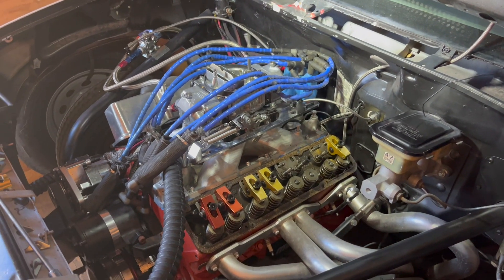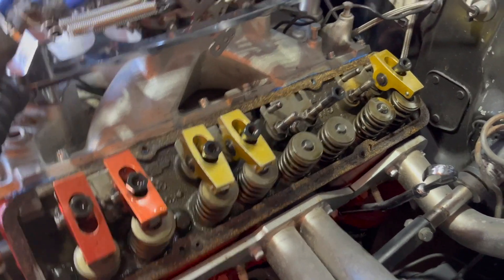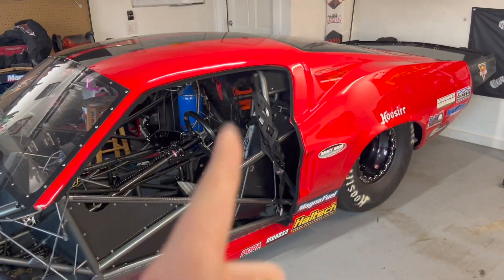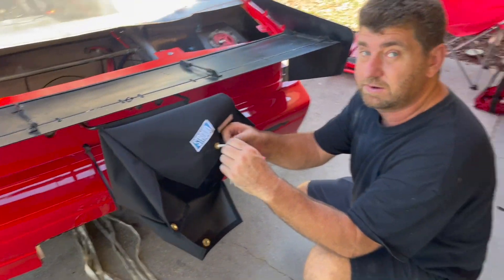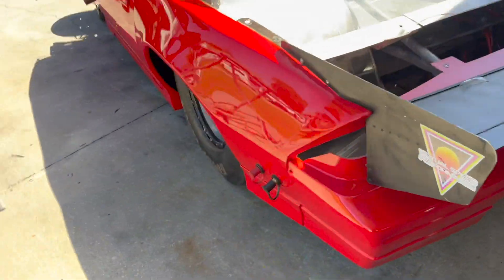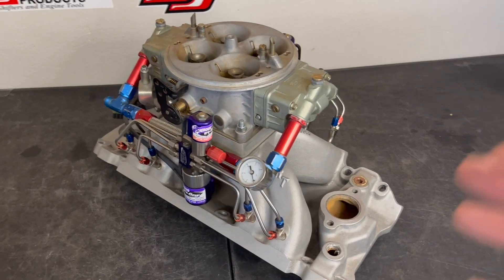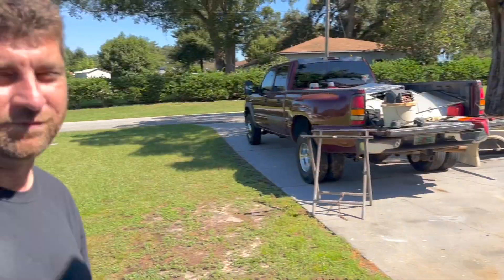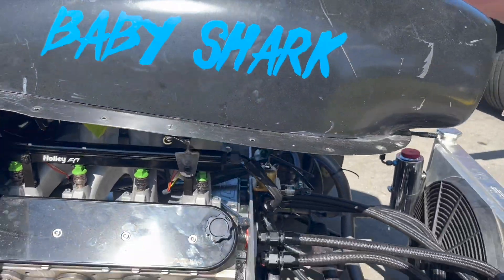BIG TIRES AND WHEELIE BARS IS HOW I LIKE IT!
We work on finishing the back of the camaro by putting the parachute and wheelie bars on and it looks sick!

Product of the week! Dart BBC Intake Manifold with fogger and holley dominator

for great deals on New & Used performance parts for your hot rod, drag car and circle track car!

for quality home shutters with locations in Lee/Collier County Florida, Broward/Palm Beach Florida & Hillsborough/Pinellas Florida!